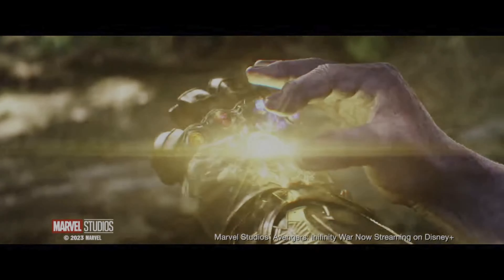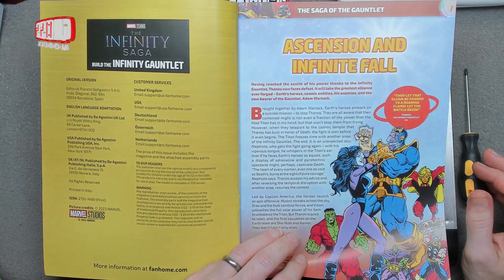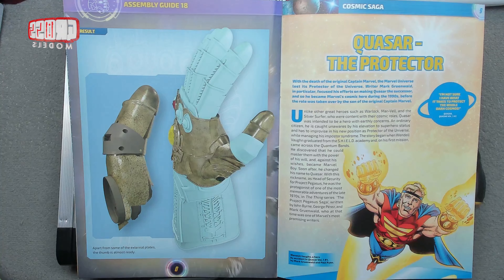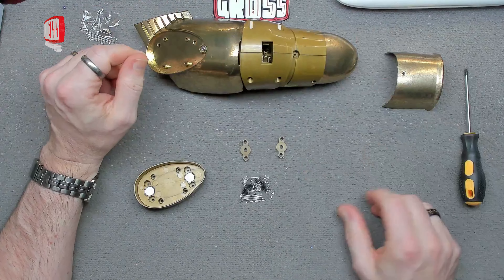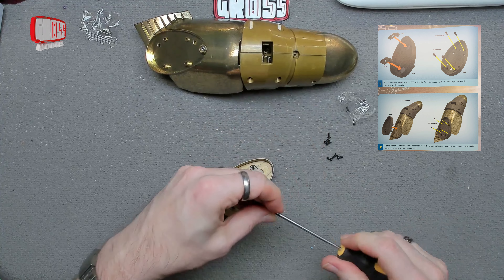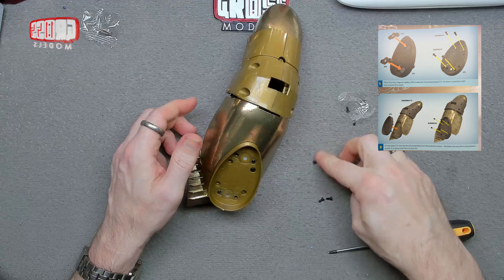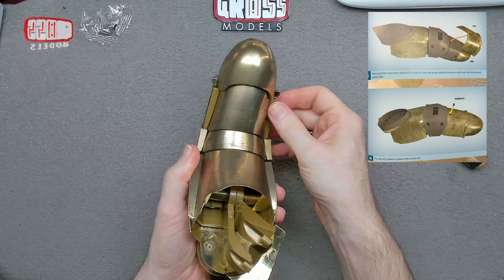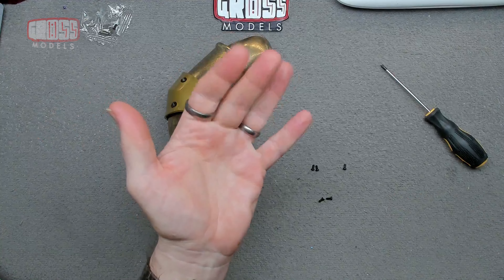Fanhome 1:1 scale Infinity Gauntlet build. Issue 18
Welcome to the next issue of the 1:1 scale Infinity Gauntlet kindly supplied to me by Fanhome.
If you would like to build your own, just and use the code: INFINITY

In this issue I will be doing more thumb!